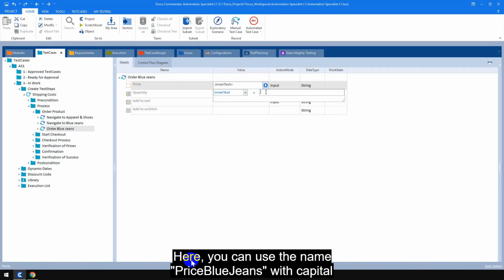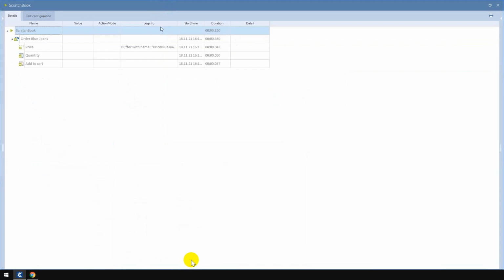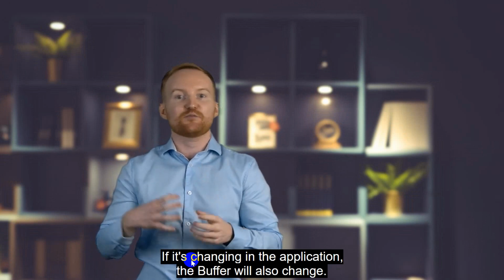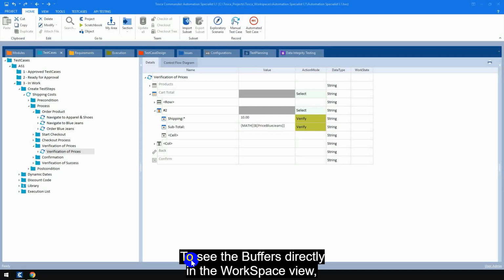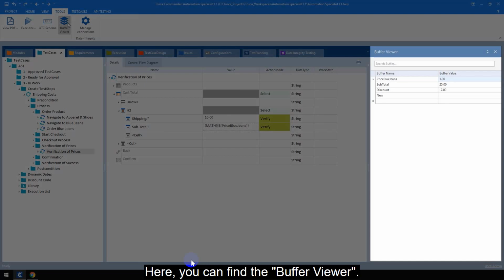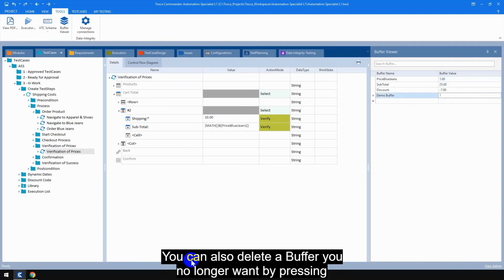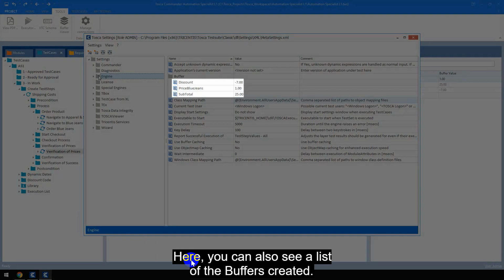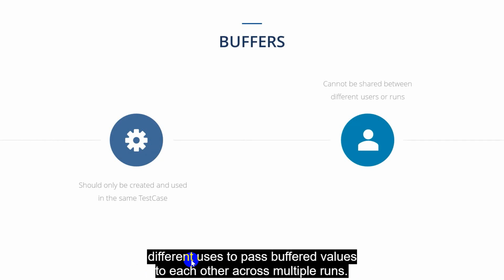Lección 17 - ActionMode Buffer Tosca